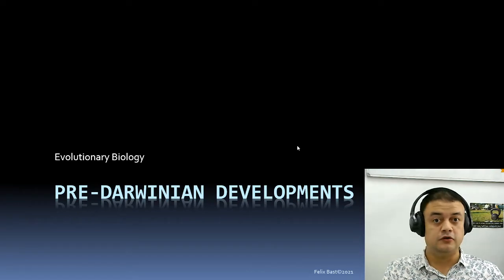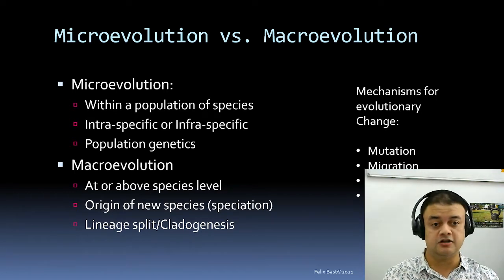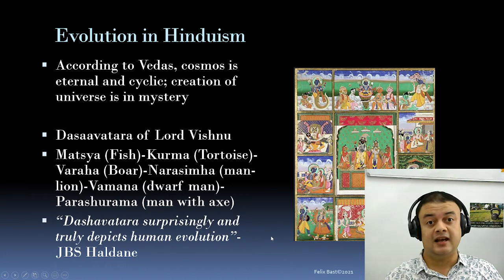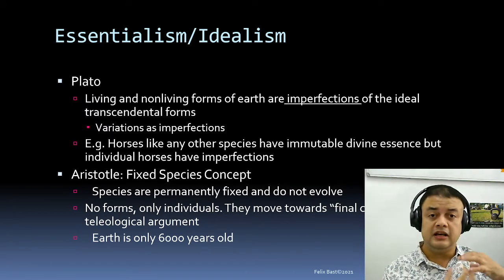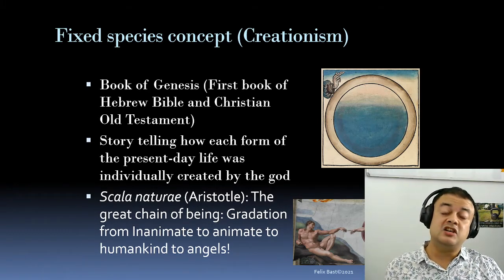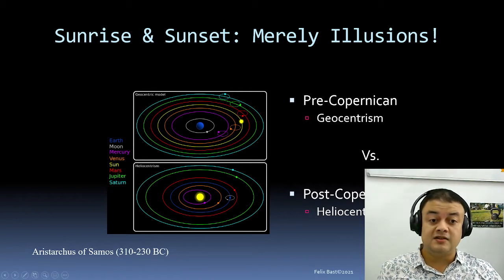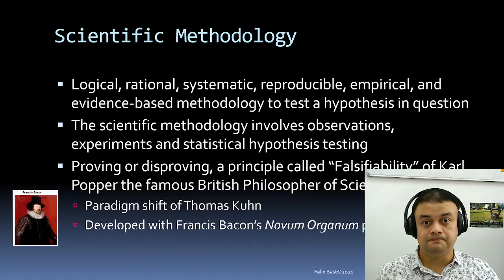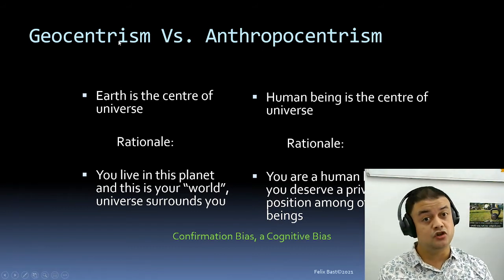Pre Darwinian Developments